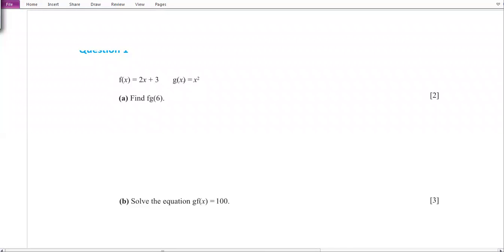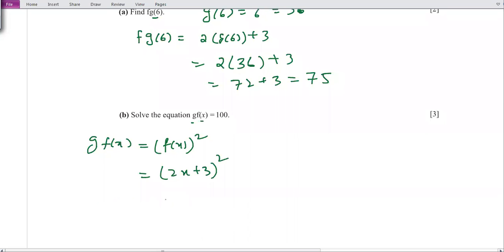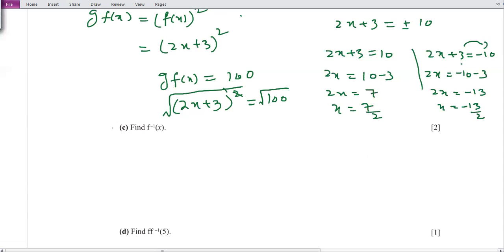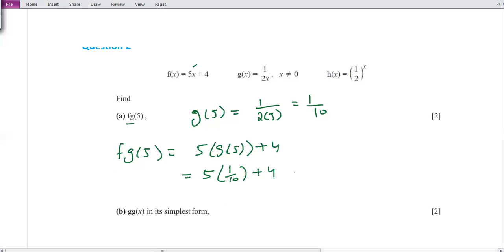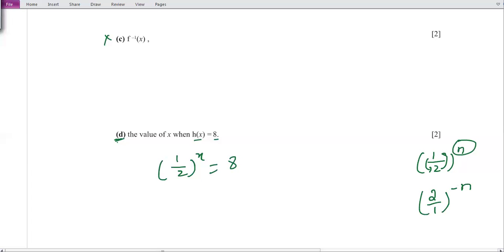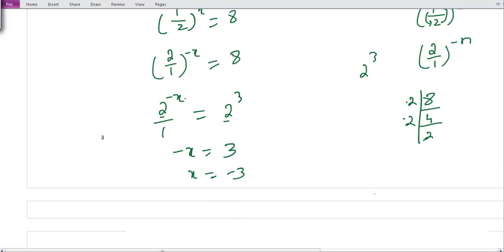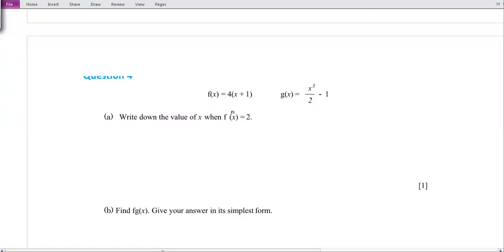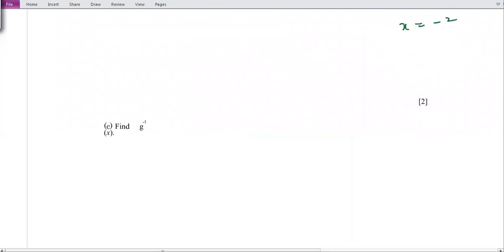Functions lesson 1 part 2